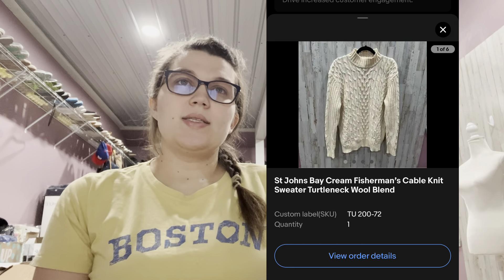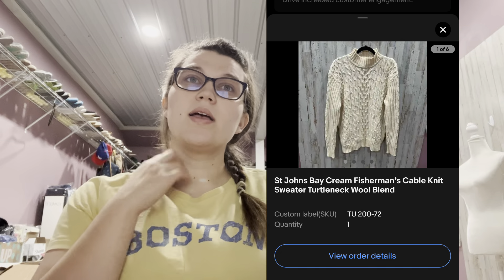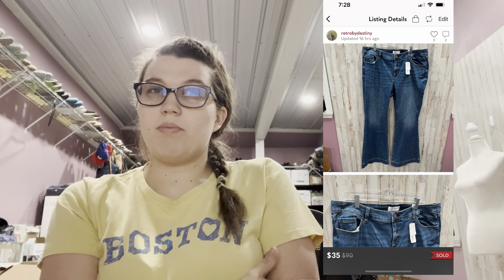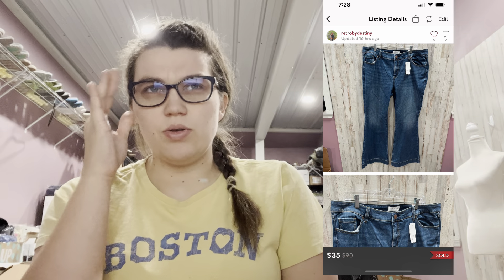WHATS SOLD IN 3 WEEKS FROM MY THREDUP 200LBS! AM I PROFITABLE ALREADY?